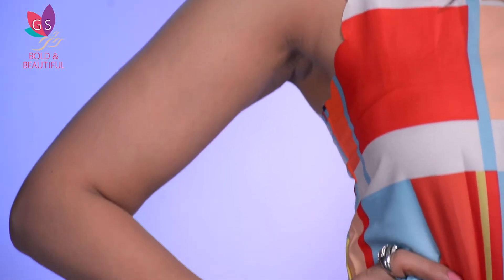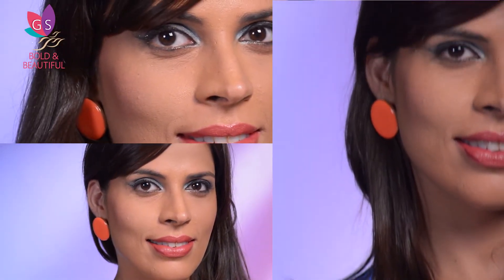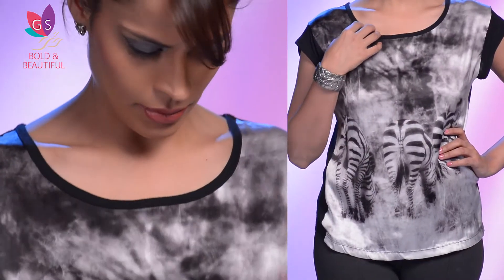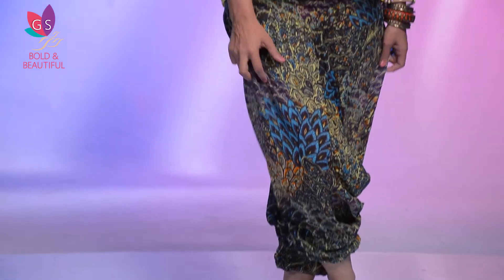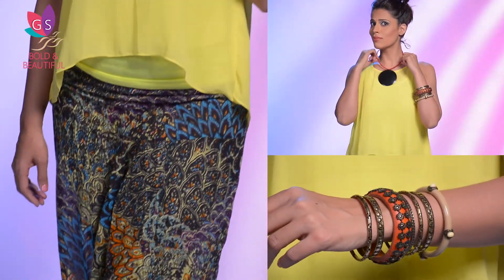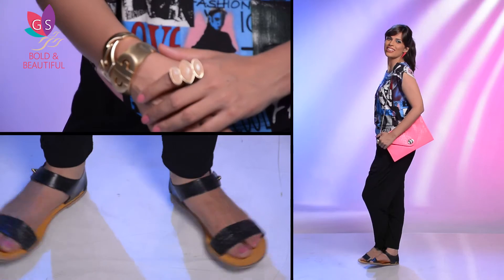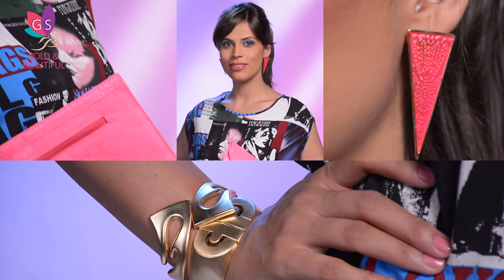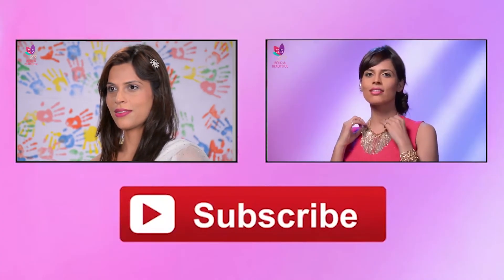Summer Special : Colors and Patterns with the Digital Fashion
Digital fashion is the interplay between digital technology and couture: a distinctive way to manufacture fabrics and bridge personal and digital realms to reach customers using technologies via desktops and smartphones. Fashion designers model the fusion of creativity with digital avenues to bring in more polished reach with cost benefit for both designers and customers.
Learn how to carry digital clothes!

To know more watch his video.